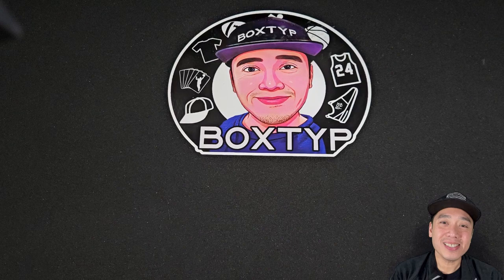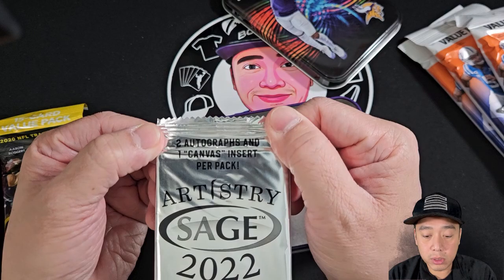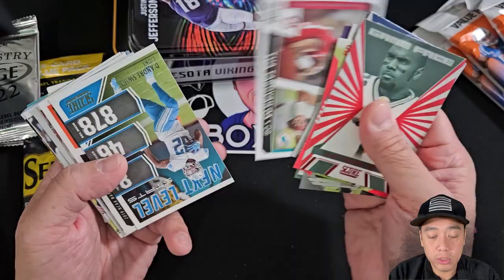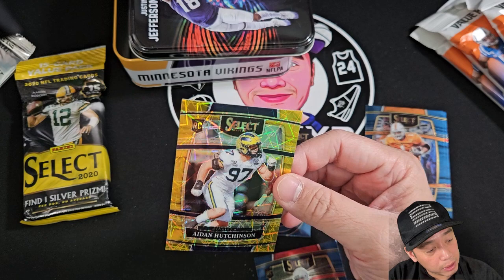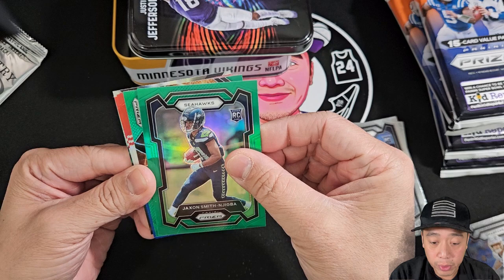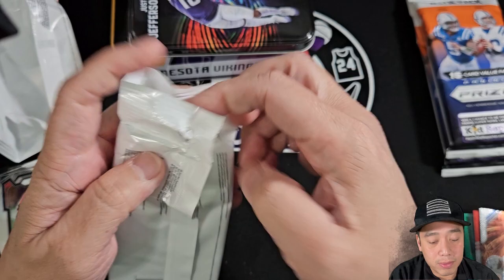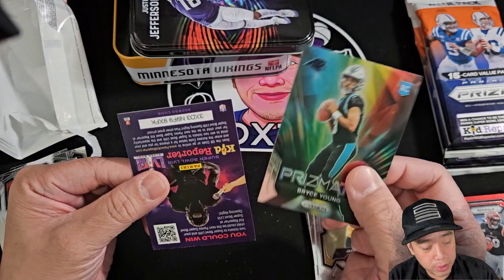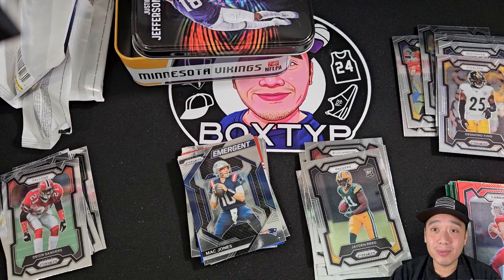2023-24 Panini Prizm Football Value Pack ... Red white and Blue, Silver Prizm... Chasing CJ Stroud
About me:
My channel is about NBA trading cards. I open packs and boxes of different basketball cards product and chase for great cards.
 I am still chasing for my first 1 of 1, redemption, RPA and many more.
Join me as I continue chasing the dream for that one big amazing card.

Like my videos and Leave a comment in the section.